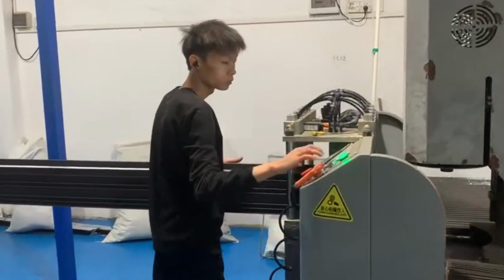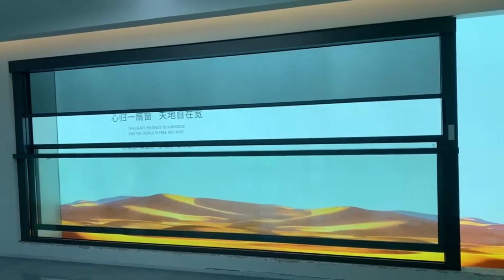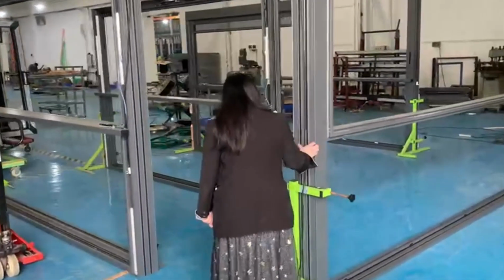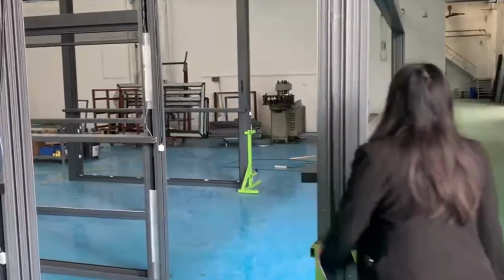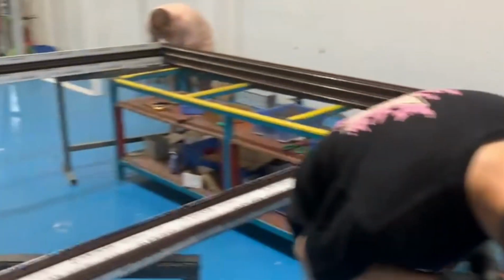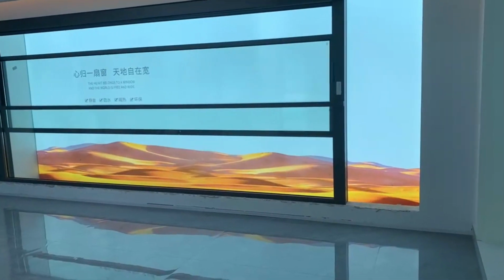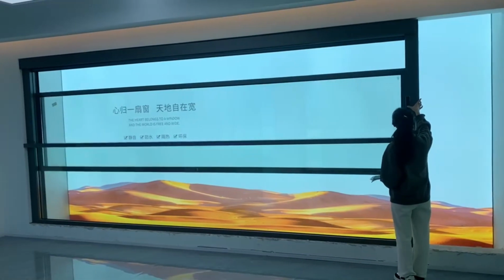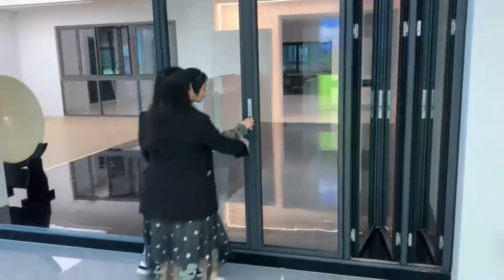Inside Foshan's Smart Windows and Doors Industry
Rare access to one of  Smart Windows and Doors in Foshan City -China.